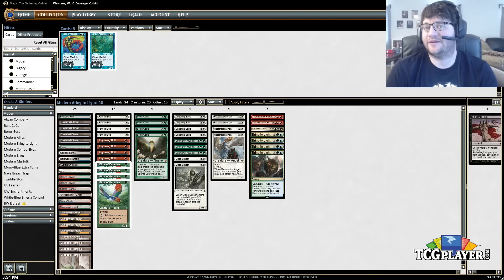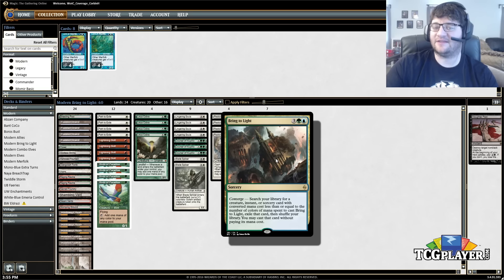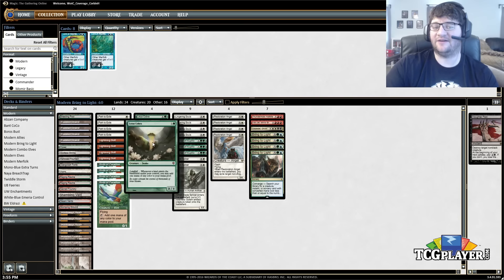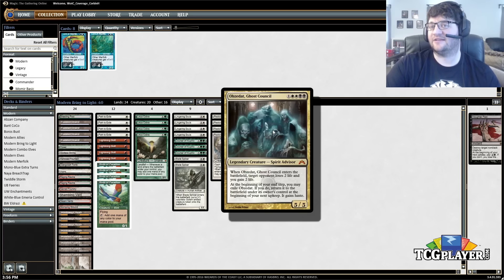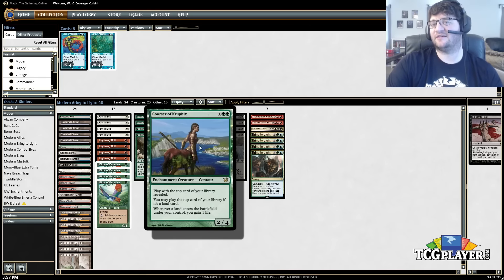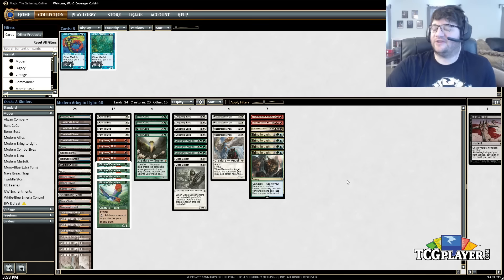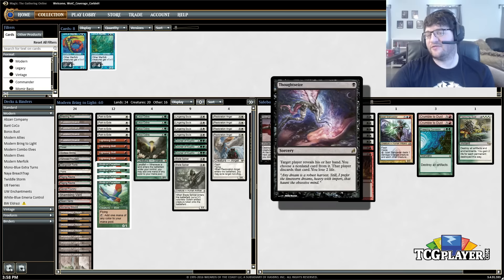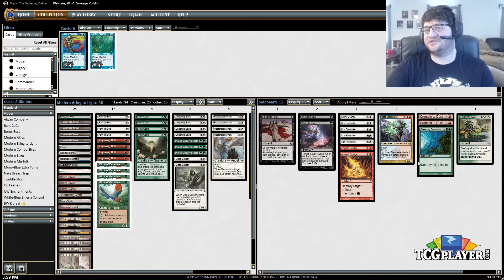[MTG] Modern Bring to Light | Deck Tech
Corbin picked up a Jacob Van Lunen special this week, putting the powerful tutor Bring to Light into the Modern spotlight. This deck tech explains what it's all about.